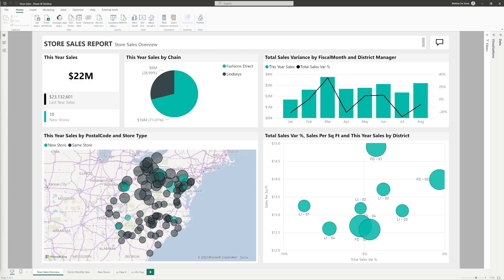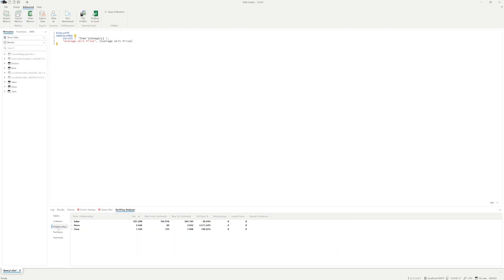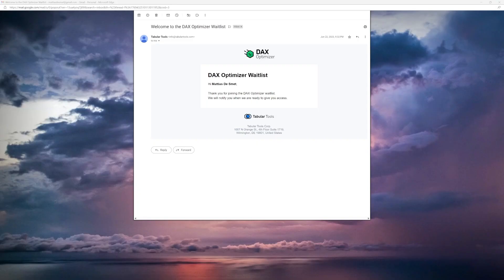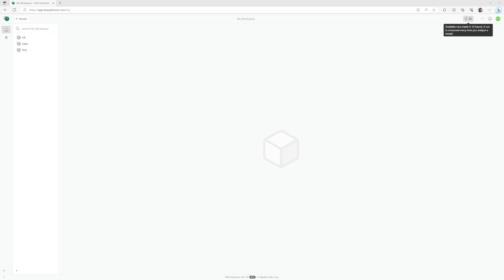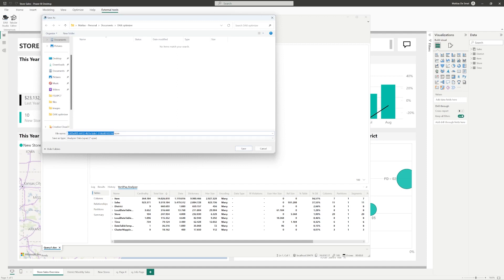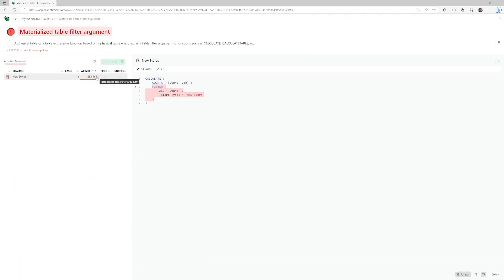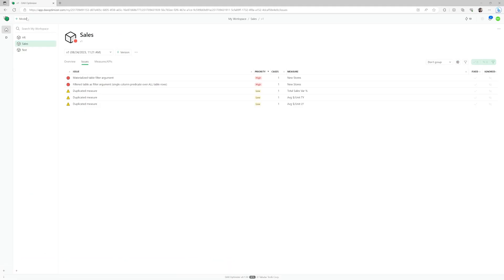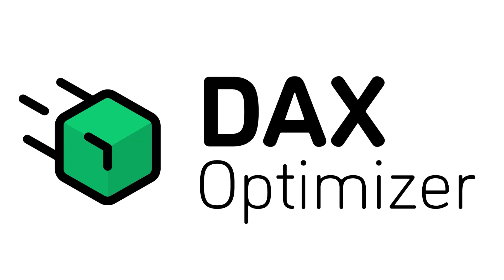DAX Optimizer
This video provides a quick review of a beta release of DAX Optimizer from TabularTools. It allows to scan you powerbi datasets and suggest code optimisations for DAX measures, providing detailed background information, examples, code highlighting, and much more.

- Daniel Otykier & Søren Toft Joensen